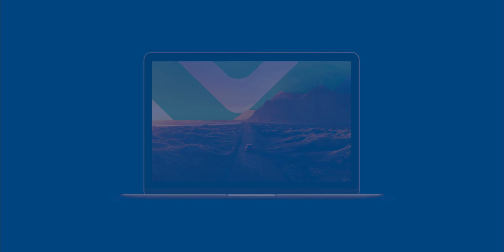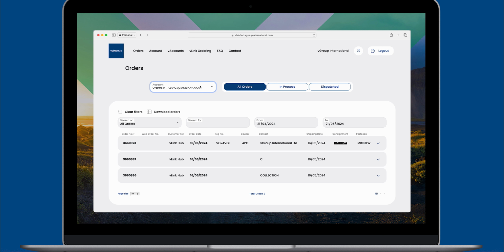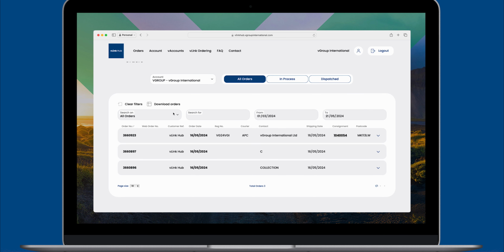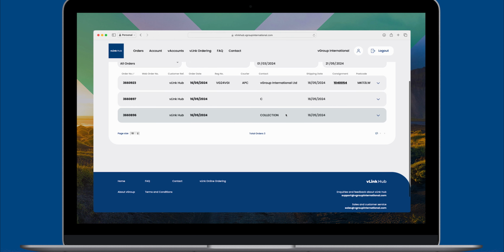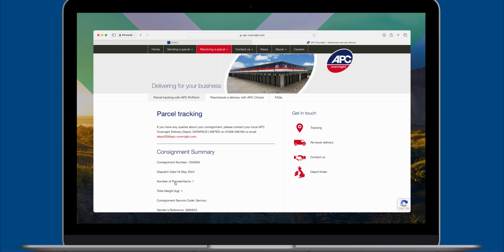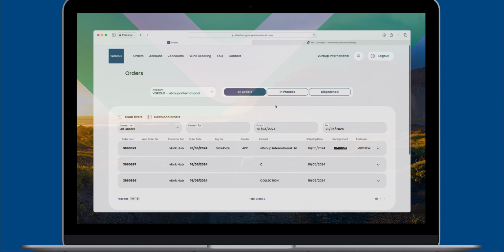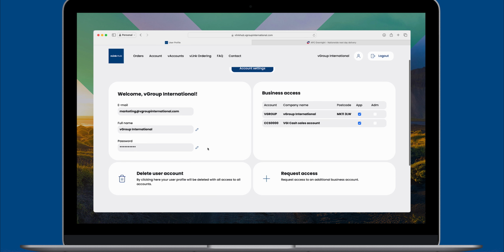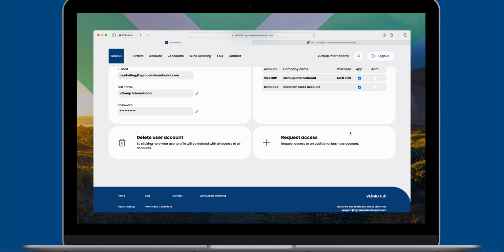How to use vLink Hub – Tutorial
How to use vLink Hub, vGroup's own self-serve customer portal?